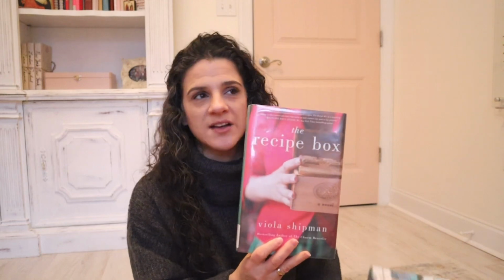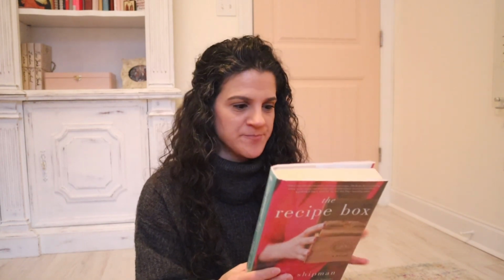My February Library Picks (You Need To See These)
Hello, friends! Welcome back to another episode of Cultivating Home. Today, I wanted to share some books I recently checked out from the library. I hope some of them cal out to you! Let me know if you’ve already read any of them and your thoughts (minus the spoilers!). Also, I always love finding new books through you, so drop your favorite titles in the comments!